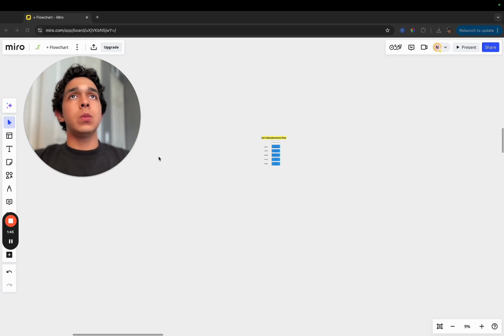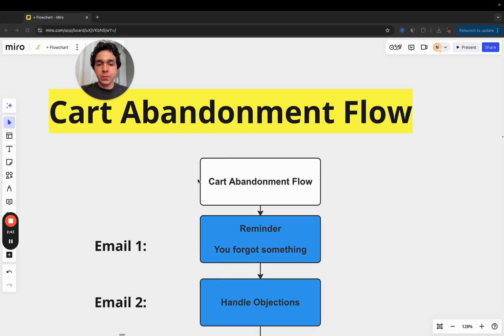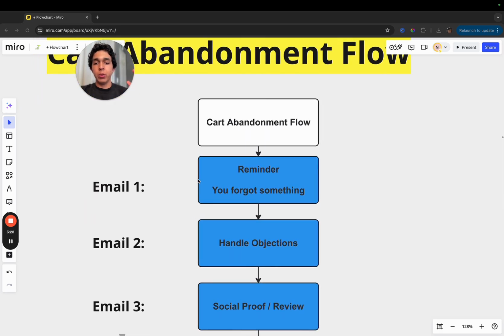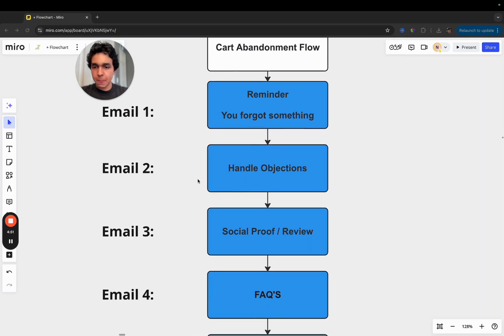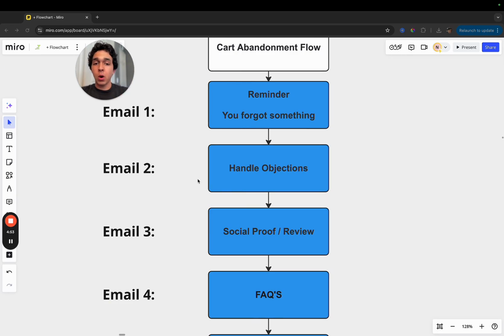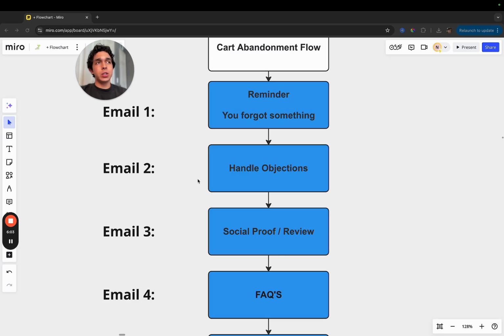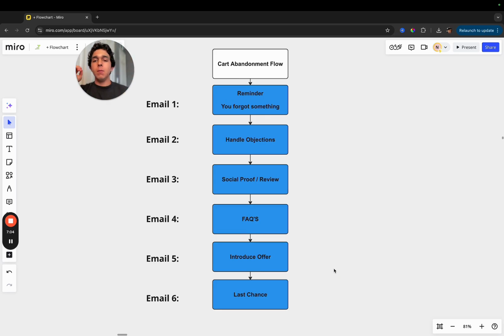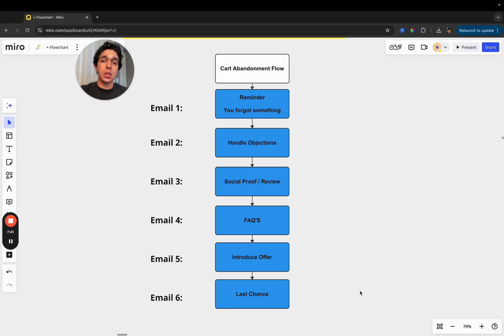Use This Abandon Cart Structure To Add 7-Figures To Your Brand